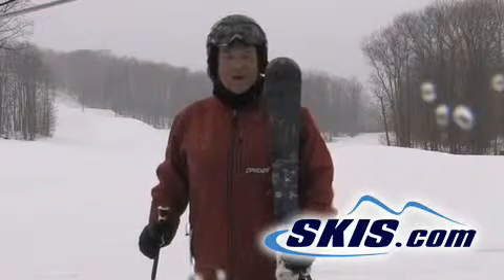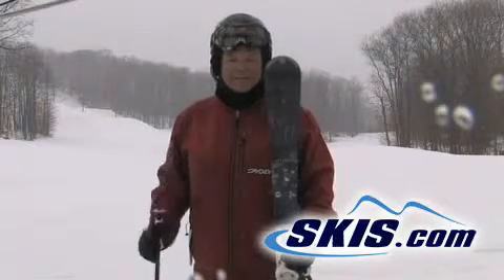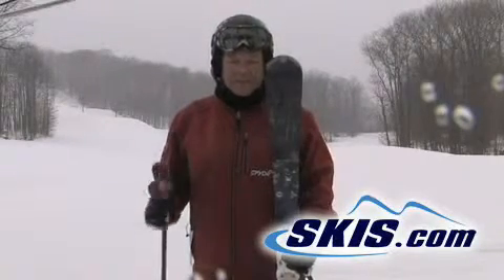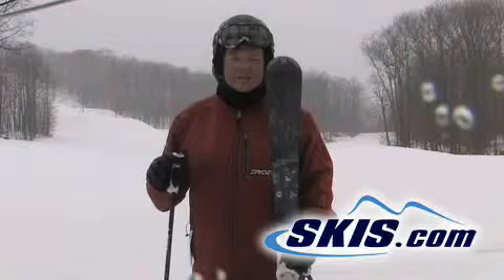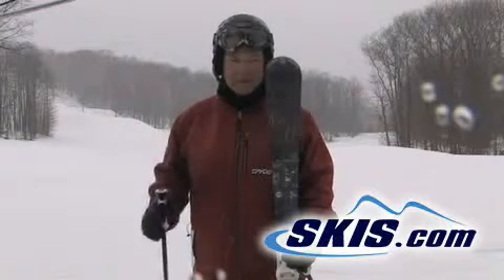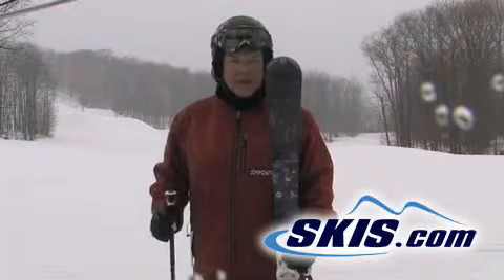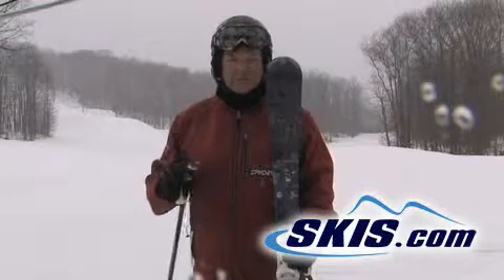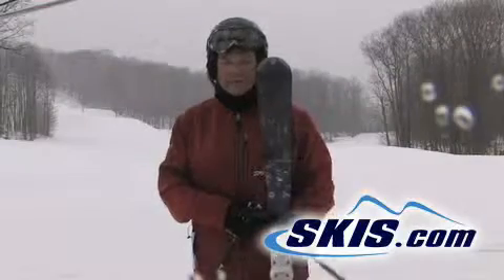2010 Rossignol Attraxion XII ski review from Skis.com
2010 Rossignol Attraxion XII skis review from Skis.com.